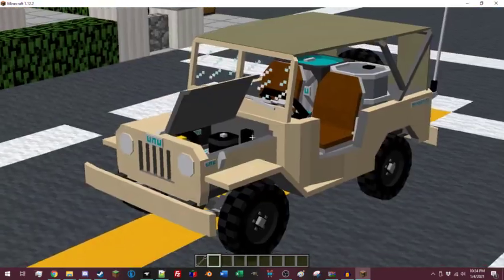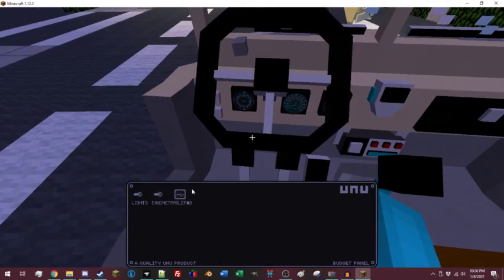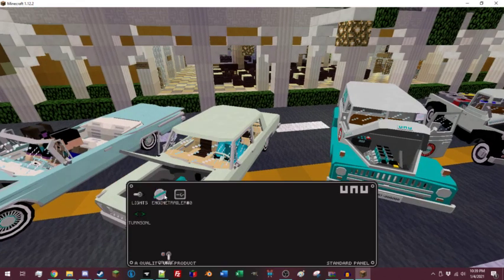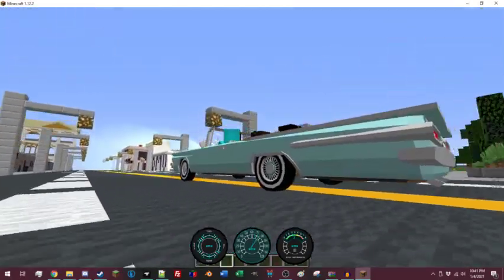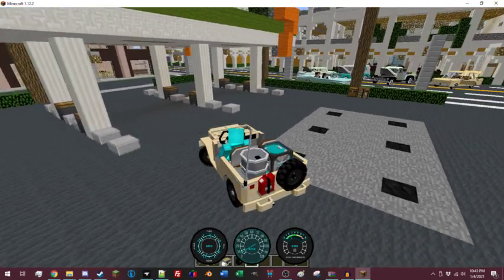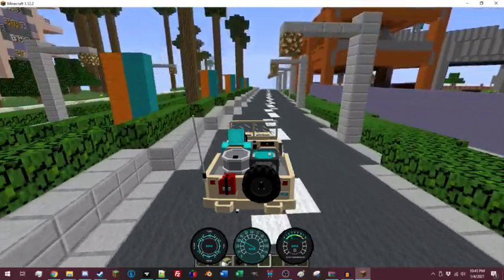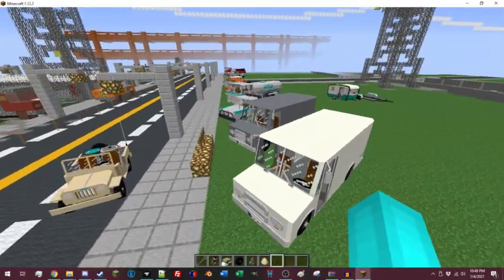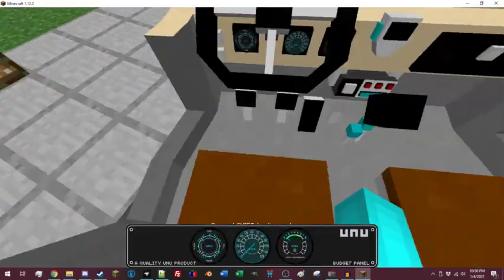An update on UNU Version 4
Here's an impromptu update video! UNU V4 is right around the corner, I hope you are looking forward to it as much as I'm looking forward to being done!

EDIT: Sorry for the poor quality, I forgot I had OBS dialed down for sending videos on Discord ;-;